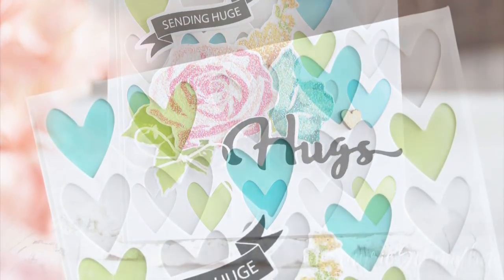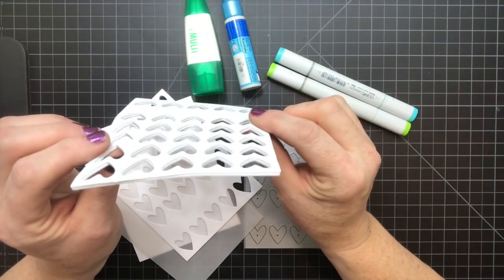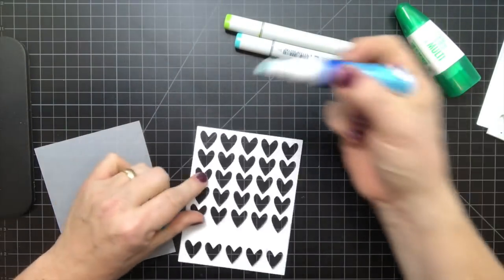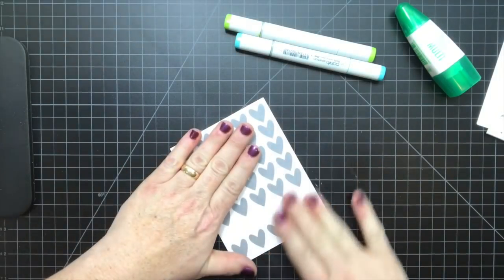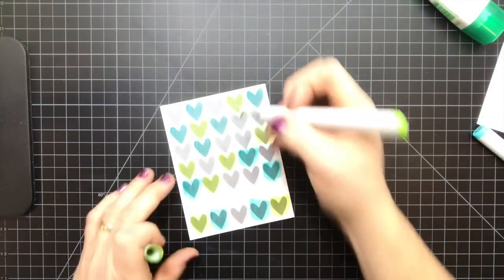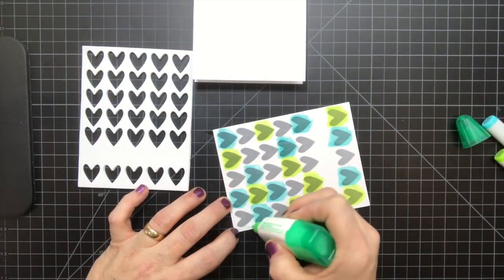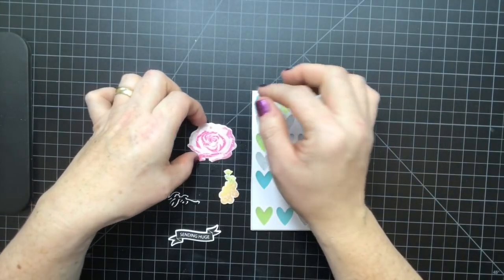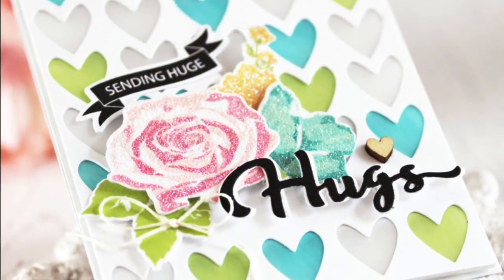Make it Monday #307: Faux Stained Glass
Join Laurie Schmidlin as she shares a faux stained glass technique using vellum cardstock.